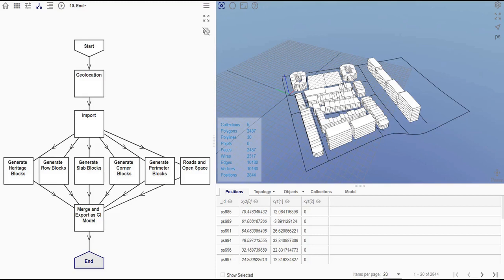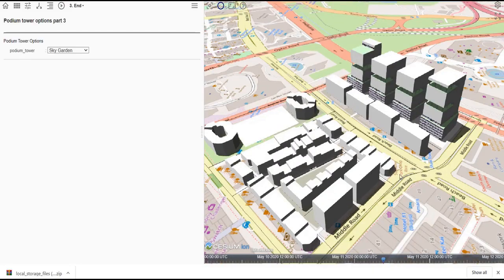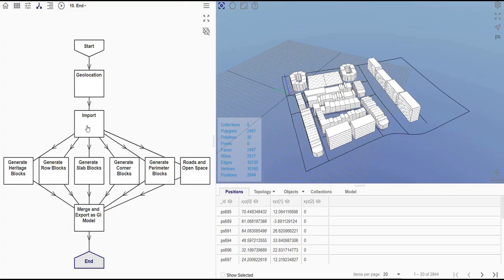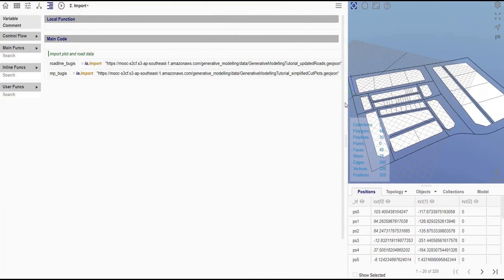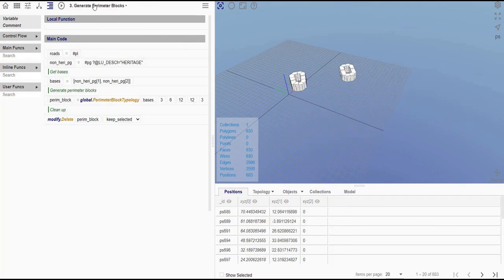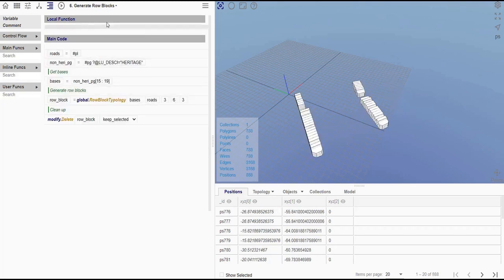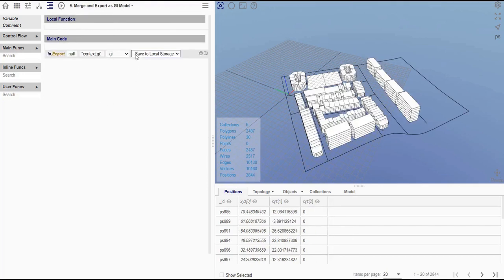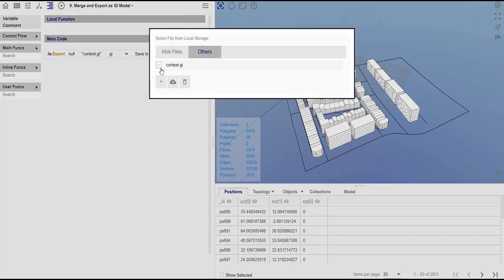Mobius Tutorial: Exports/Publishing Part 1 - Exporting Urban Context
Generative Modelling, Part 4: Tutorial: Exports/Publishing Pt. 1

* The tutorial has been broken into three parts explaining the three part mobius files.
  * Part 1 - Generates and exports an Urban Context
  * Part 2 - Generates and exports Podium Tower options
  * Part 3 - Imports Urban context and tower options into a single model

* In the first part of the mobius file, we will generate an urban context model. Similarly, in the second part we generate two options for the podium tower.

* In both part 1 and 2, we use global user-defined functions to generate these part models. These generated part models are exported and uploaded to a cloud repository.

* In the third part, we will import the urban context and tower options from the cloud repository and combine them together. Finally, the combined model is published for easy viewing.